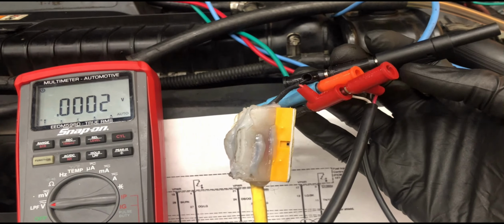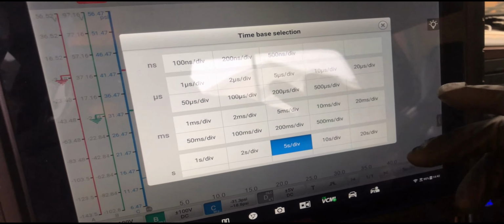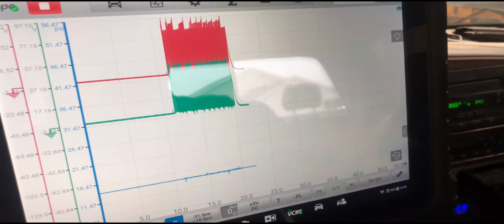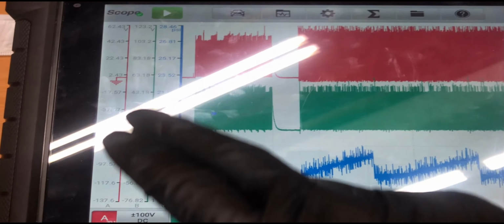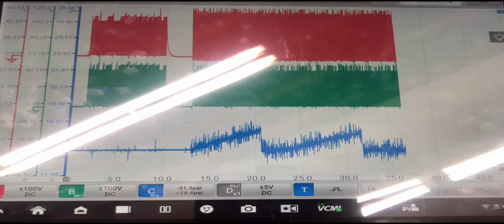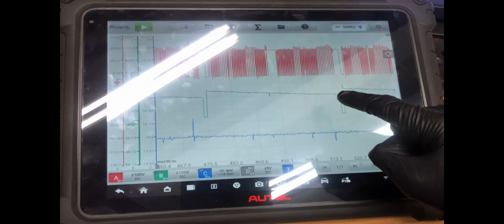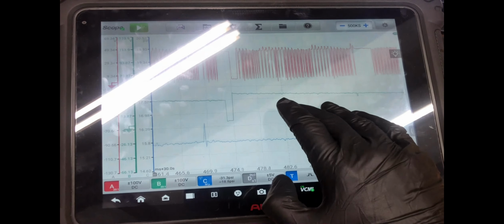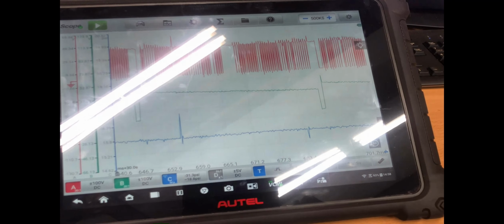Case Study - Ford 6.0L Head Gasket Testing With Oscilloscope